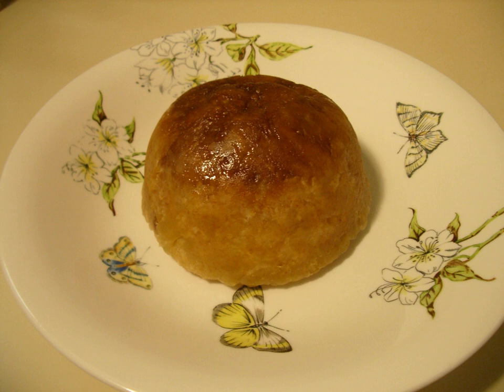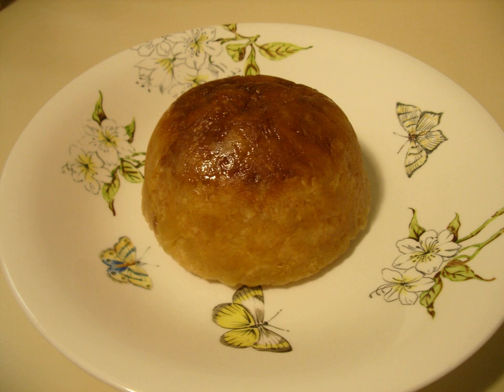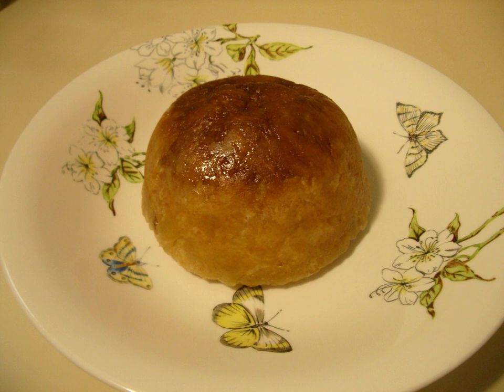Sussex Pond Pudding | Wikipedia audio article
This is an audio version of the Wikipedia Article:
Sussex Pond Pudding

00:01:00 1 Preparation
00:01:43 2 History
00:04:08 3 See also

- Socrates

SUMMARY
Sussex pond pudding, or well pudding, is a traditional English pudding from the southern county of Sussex. It is made of a suet pastry, filled with butter and sugar, and is boiled or steamed for several hours. Modern versions of the recipe often include a whole lemon enclosed in the pastry. The dish is first recorded in Hannah Woolley's 1672 book, The Queen-Like Closet.
This rich and heavy pudding has gone out of fashion over the years, perhaps due to diet consciousness, although the British chef Heston Blumenthal has served it as part of his campaign to revive historic British foods.A variant including currants is known from both Sussex and Kent. In Sussex this was formerly called "Blackeyed Susan". The Kentish version is known as "Kentish well pudding",  a recipe included in Eliza Acton's pioneering 19th century cookery book Modern Cookery for Private Families. "Well pudding" was also said to have been the more familiar name for the dish in East Sussex.